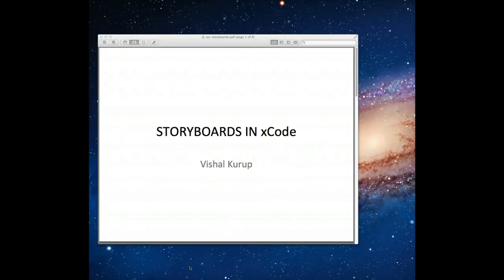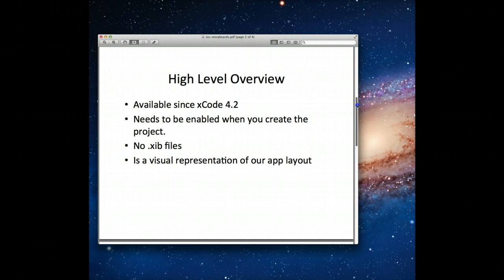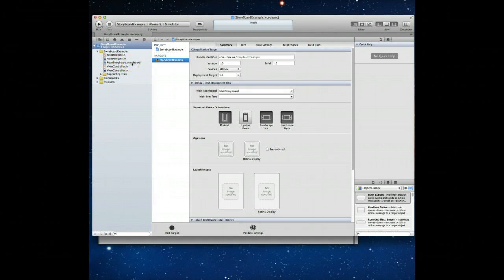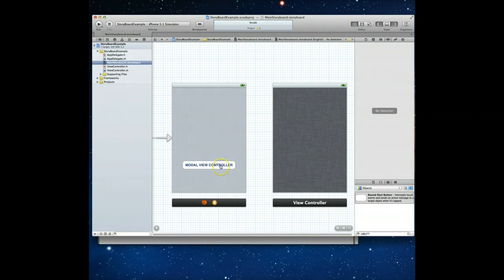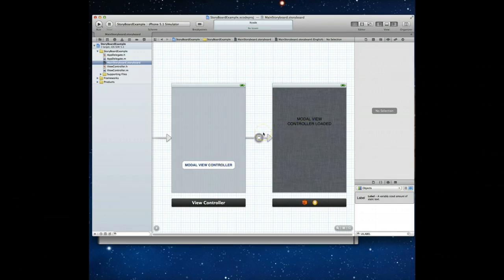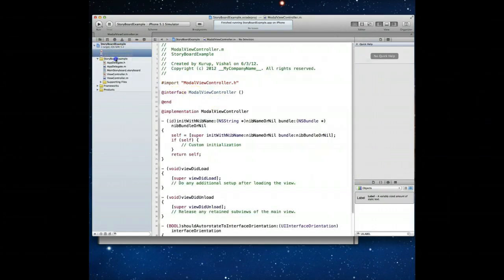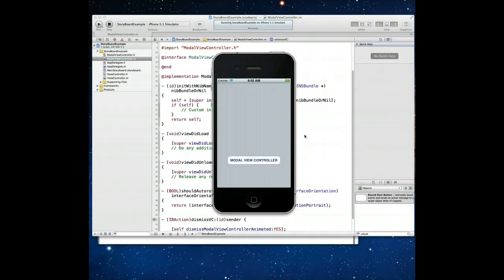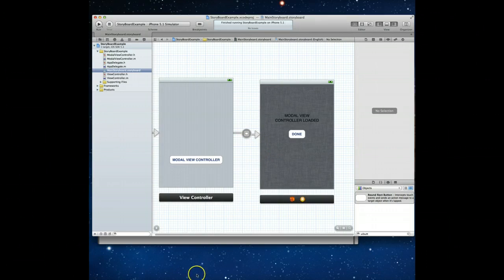xCode Tutorial - Introduction to Storyboards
This tutorial is a primer on storyboards in xCode. Storyboards are a feature available since xCode 4.2 and iOS 5.